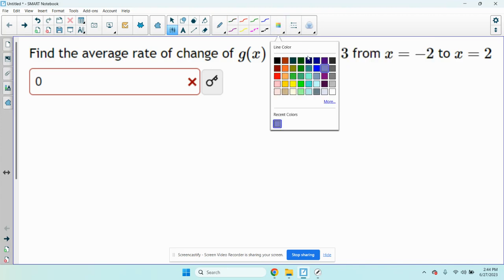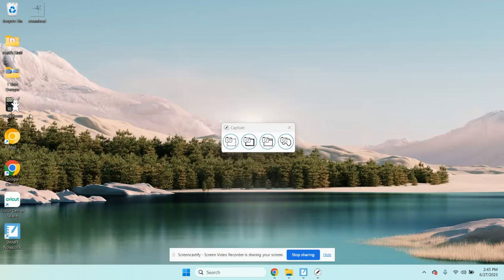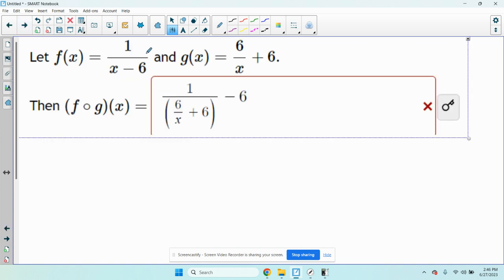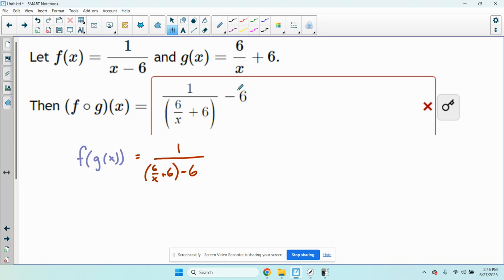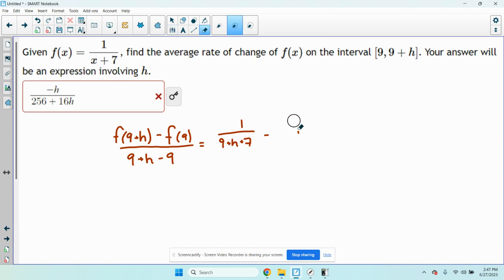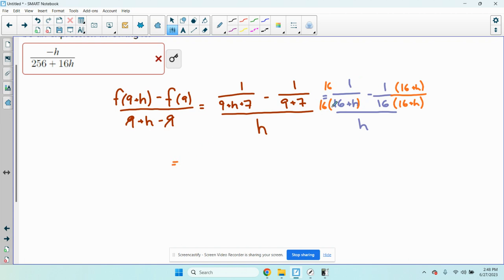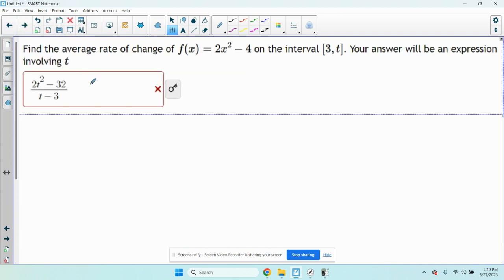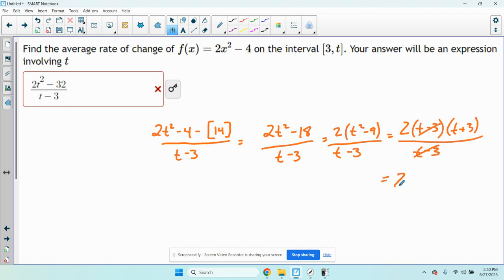MAT161: Chapter 1 - Average Rate of Change Examples